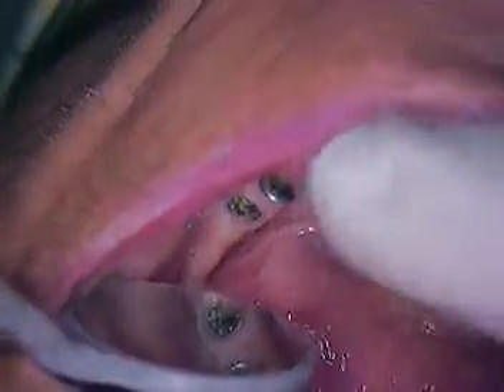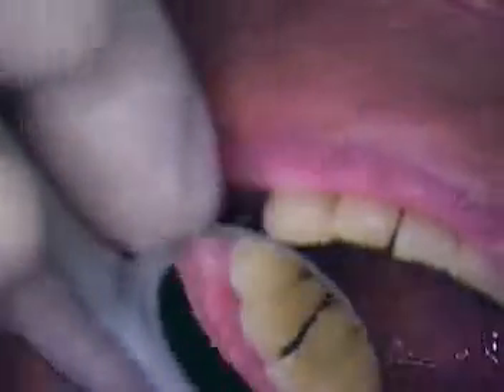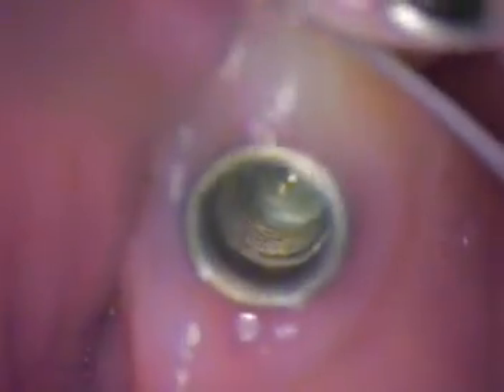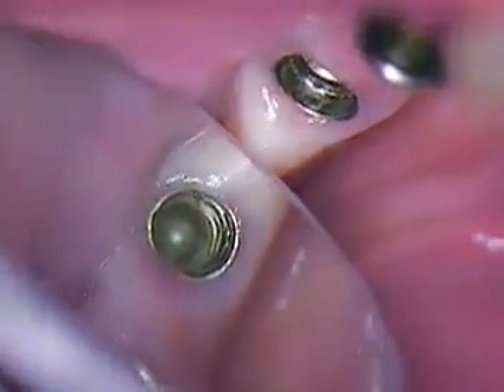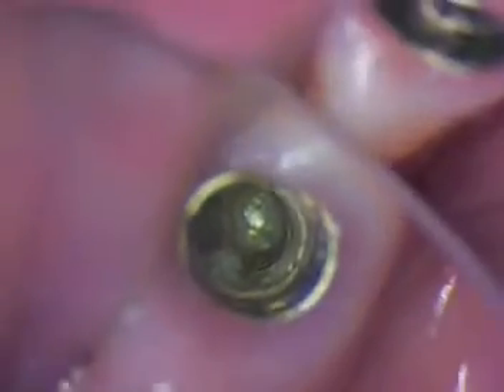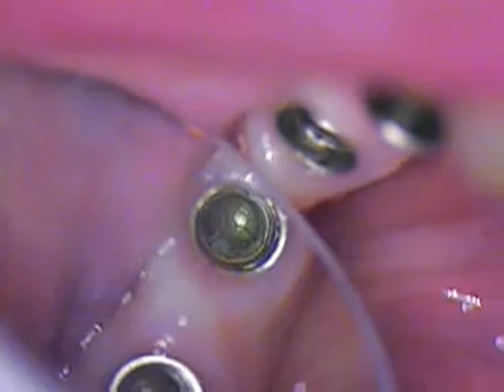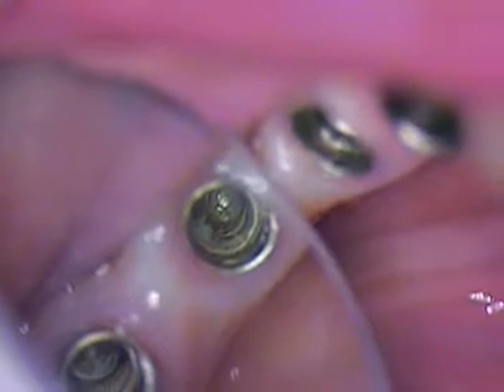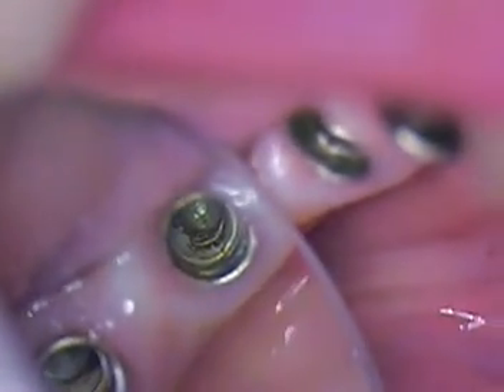DR.GERARD CUOMO -Dental Implant IMZ case remove a fractured IME using a microscope Boca Raton, FL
PART 1 This case was referred to my office to salvage a historic IMZ implant body.  Patient presented with a three tooth fixed implant cantilever bridge #19 -- #21 completely out of the mouth.  IMZ implants occupied the #19 and #20 positions.  The patient's dentist unsuccessfully attempted to remove the IME from implant body in toth position #19.  The dentist decided to refer the patient my office for an implant rescue procedure performed by using a dental microscope.  This segment includes and initial diagnosis and plan.